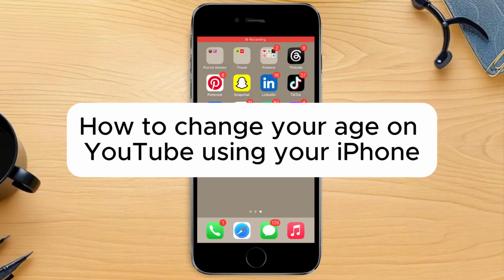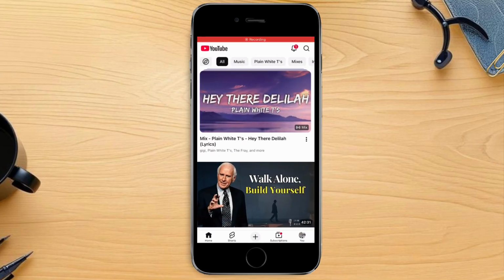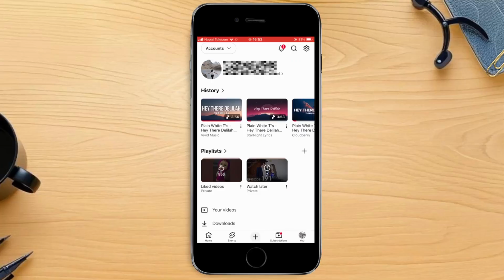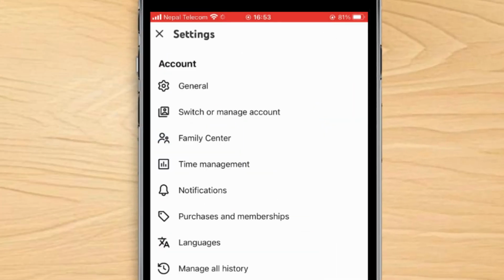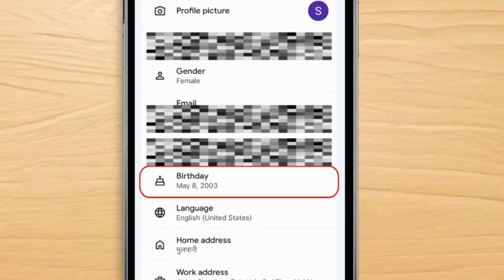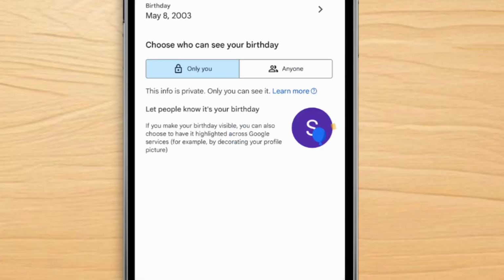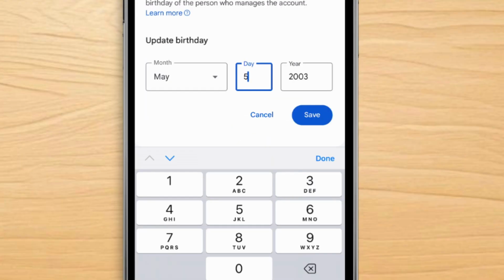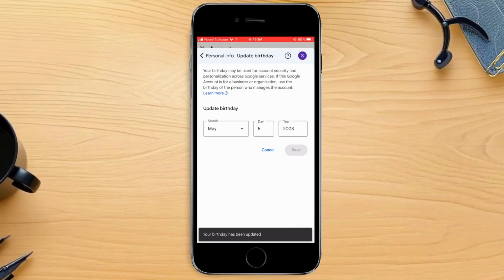How to Change Age on YouTube using iPhone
Learn how to change age on YouTube using iPhone in this step-by-step tutorial. Whether you need to update your birth date for account settings or correct your personal information, this guide will walk you through the process quickly and easily.

In this video, you'll learn how to change age on YouTube iPhone by updating your Google Account details. You'll also discover how to change YouTube age on iPhone, update Google account age on iPhone, edit your birth date on YouTube, access Google account age settings on iOS, and navigate YouTube account settings on iPhone with this easy iPhone how-to tutorial.

Timestamps:
0:00 Introduction
0:20 Update Your YouTube Age on iPhone